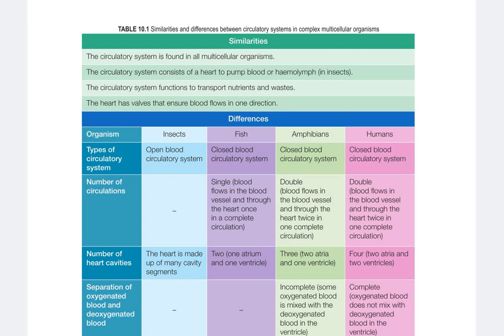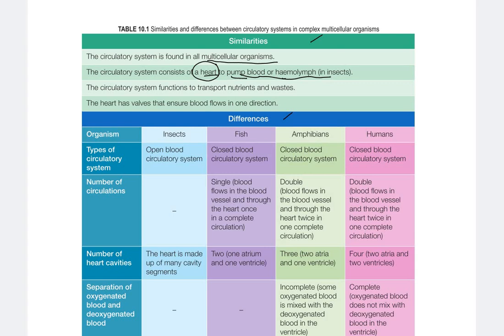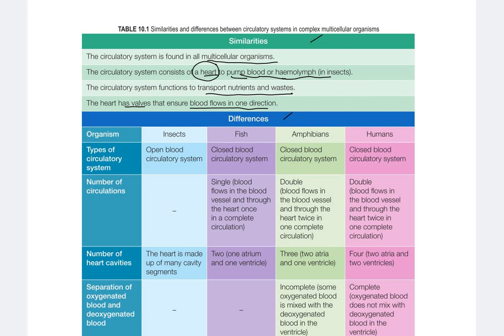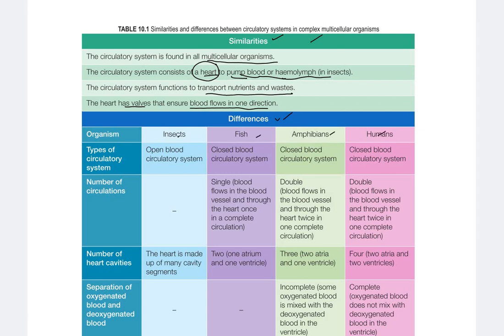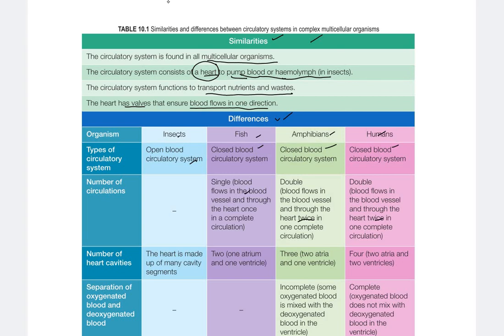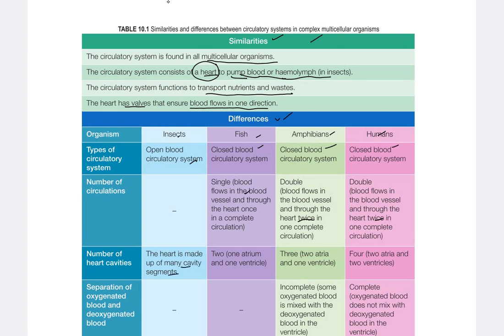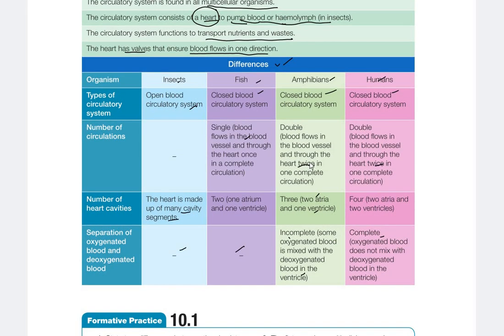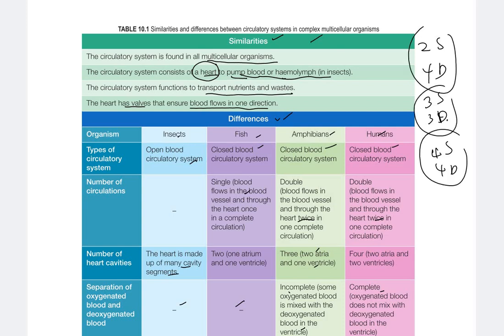10.1 TYPES OF CIRCULATORY SYSTEM (PART 7)